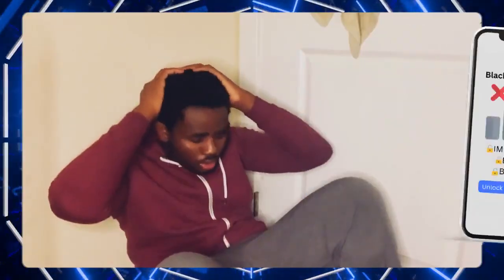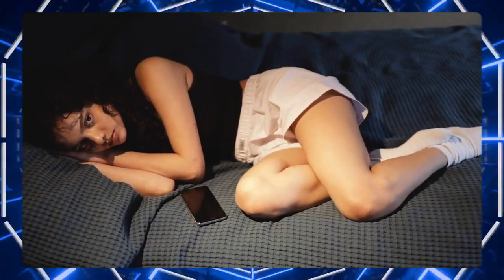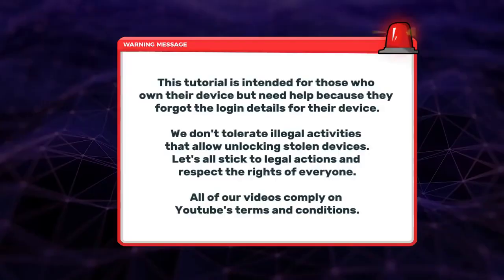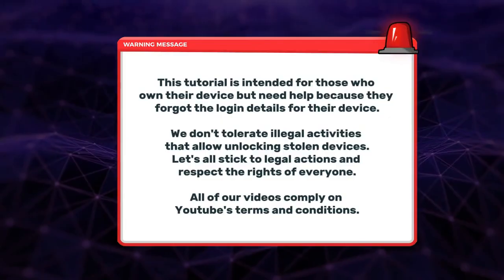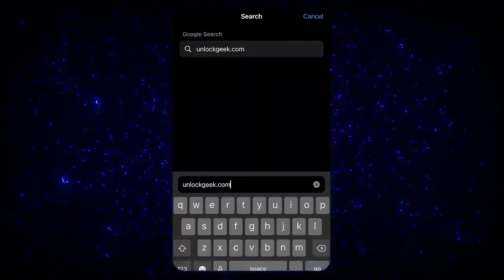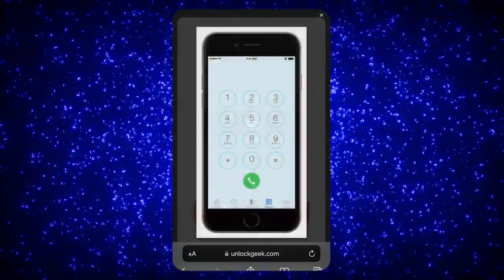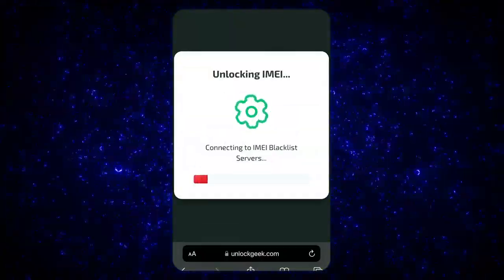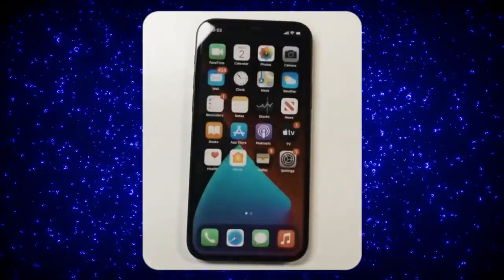Unlock Any Blacklisted IMEI Phone FREE: Ultimate 2026 IMEI Blacklist Removal Guide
Discover the fastest and most effective method to remove blacklisted IMEI from any iPhone or Samsung device in 2026. This step-by-step guide covers imei blacklist removal free tools, how to unlock imei blocked phones on both Android and iPhone, and solutions to fix blacklisted IMEI issues including bad IMEI and blacklist phone imei problems. Learn how to unlock blacklisted IMEI iPhone and Android devices permanently with trusted online methods and avoid common pitfalls. Whether you need to fix blacklisted IMEI iPhone or remove blacklisted imei samsung, this tutorial delivers clear, practical solutions with no downloads required. Say goodbye to network bans and hello to full device control today!